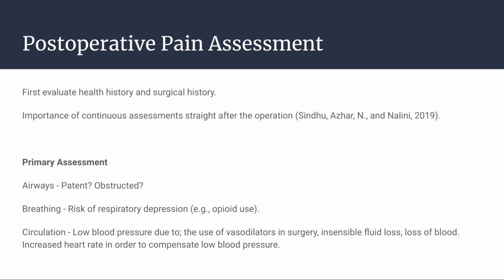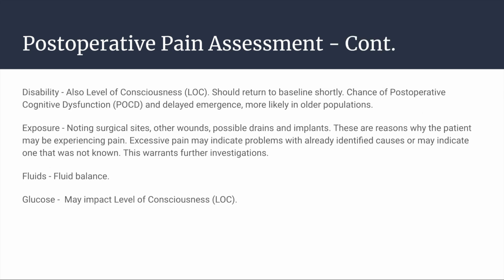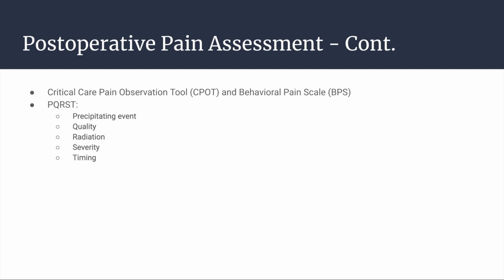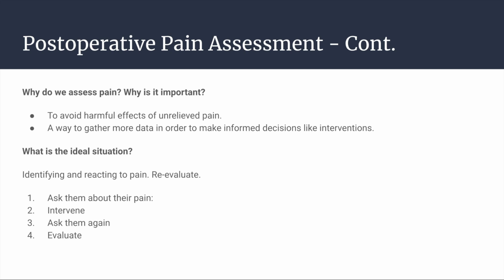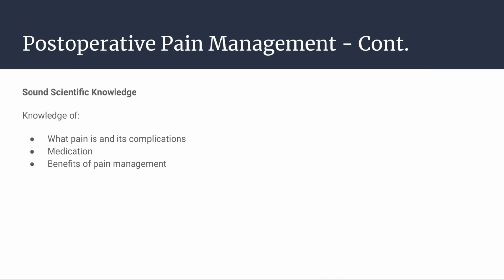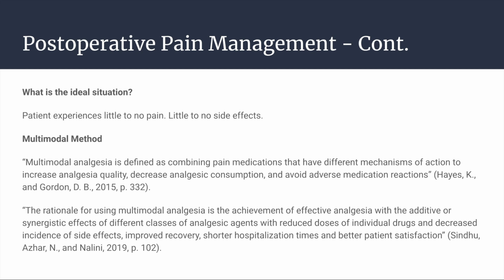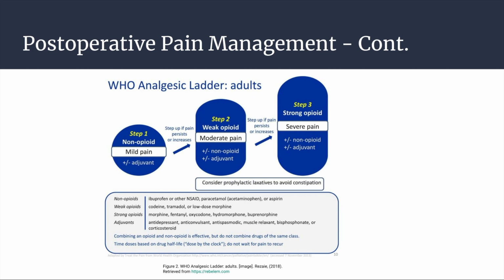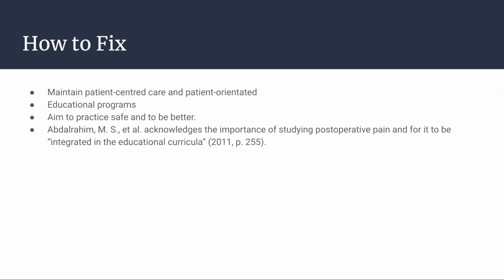Care of the Surgical Patient - Postoperative Pain Assessment and Management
Here is my assessment on the Care of the Surgical Patient, more specifically, postoperative pain assessment and management.

The following link is a google doc. It is the script of this video and further referencing.

I also would like to say that is not a substitute for your own research.